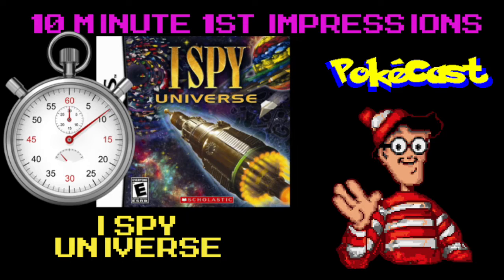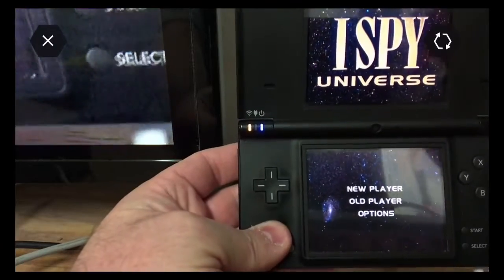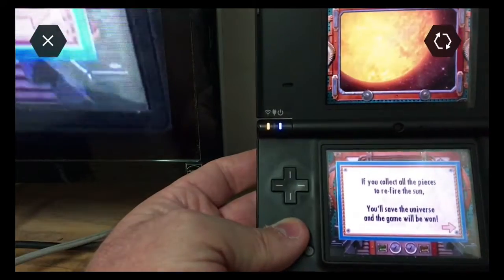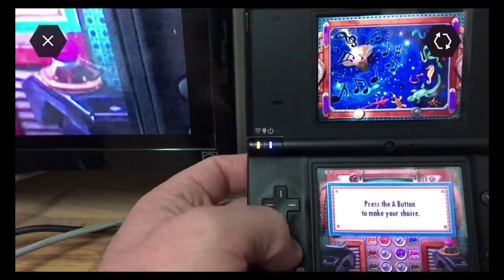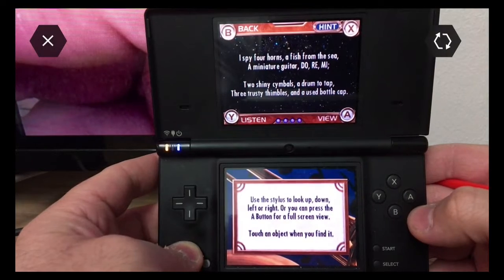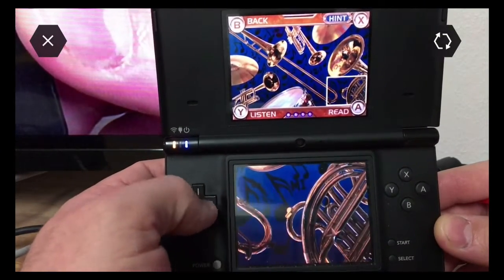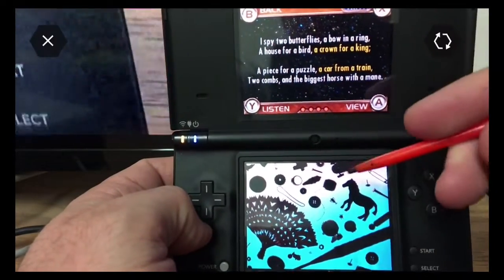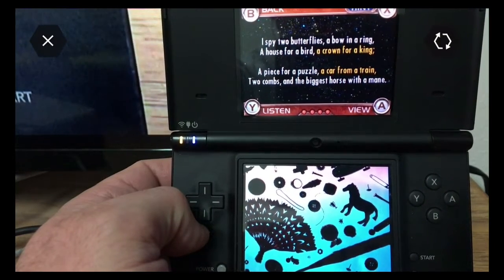10 Minute 1st Impressions : I Spy Universe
Here is my 10 Minute 1st Impression on "I Spy Universe" for the DS.